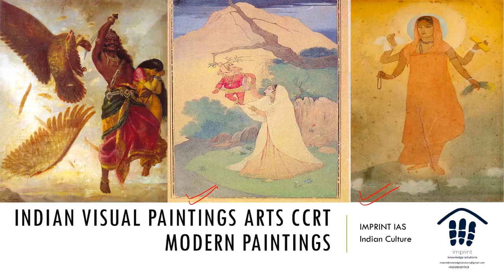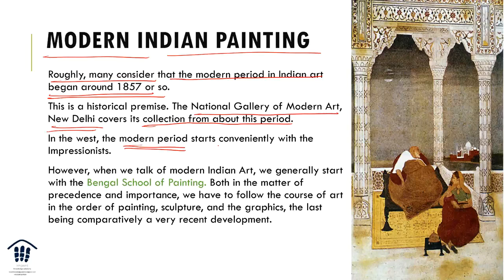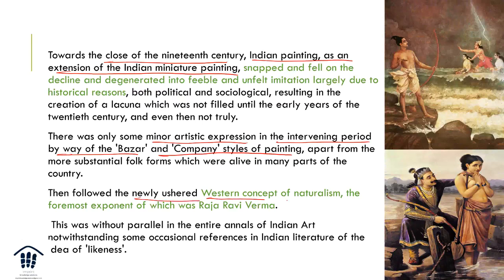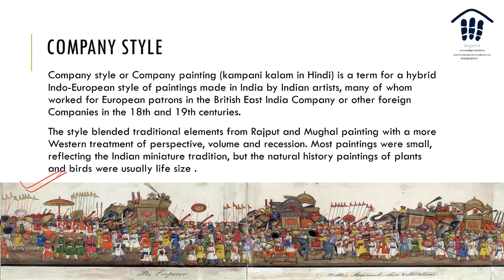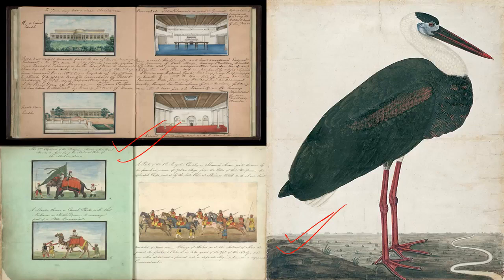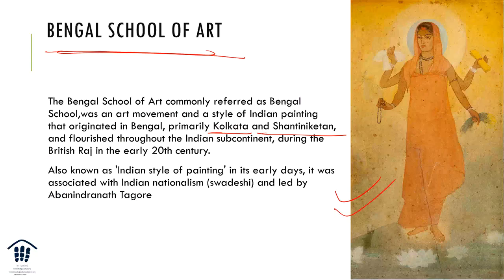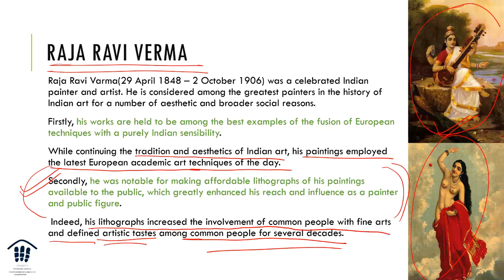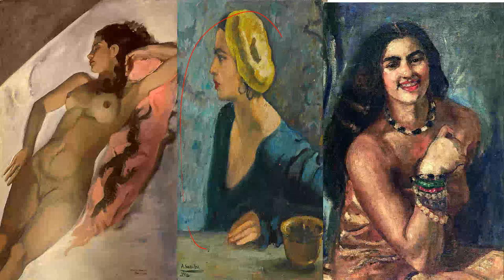IMPRINT India Visual Arts CCRT Modern Paintings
The video discusses the influence of Abanindranath Tagore on the Indian School of Paintings while discussing the other two geniuses of Modern Indian Painting Raja Ravi Verma and Amrita Shergill who perhaps died too young.
This is the last video on the series of Indian Paintings and with this, we complete the discussion on Indian Paintings.
Regards
TEAM IMPRINT